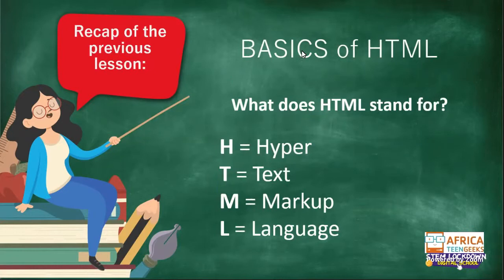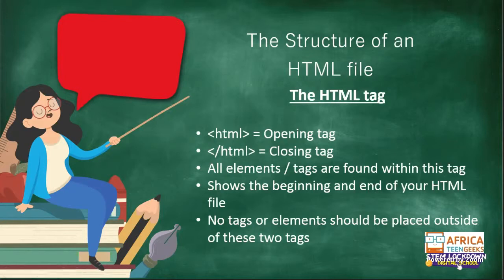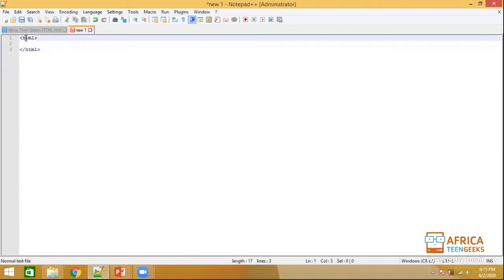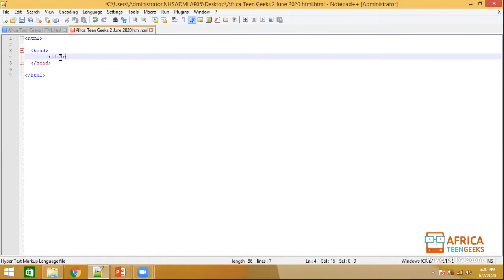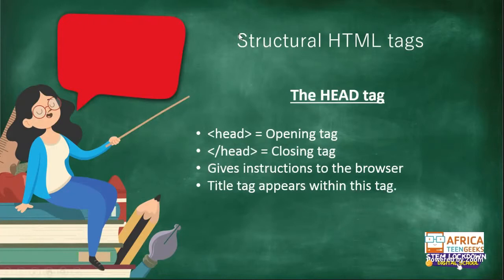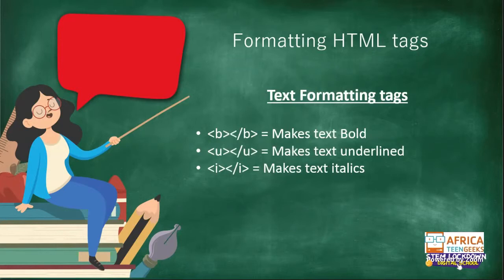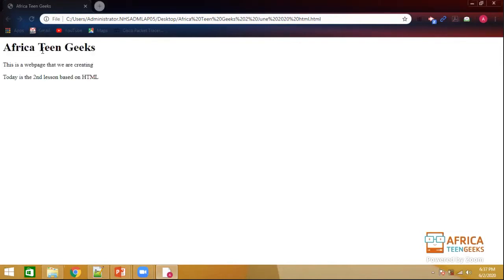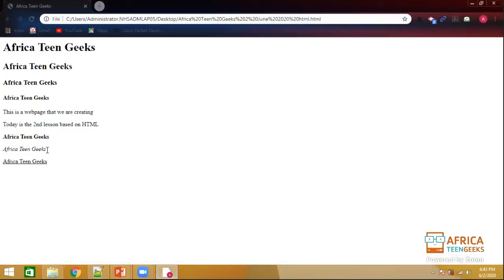Grade 11 CAT, 2 June 2020 - The structure of an HTML file